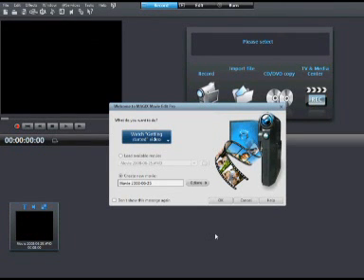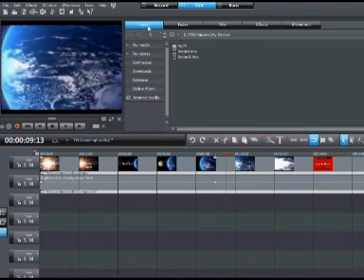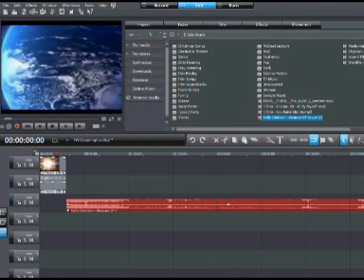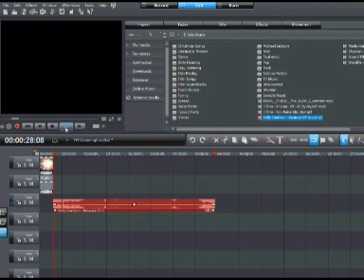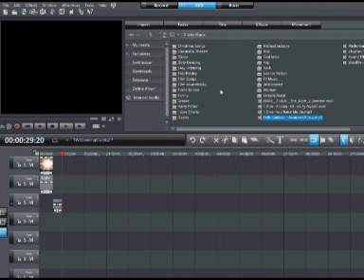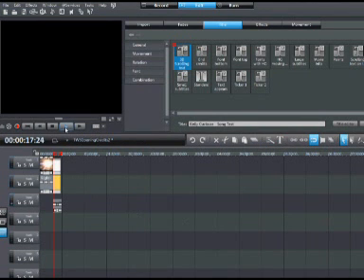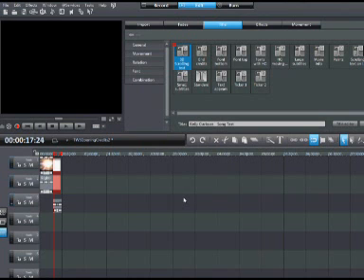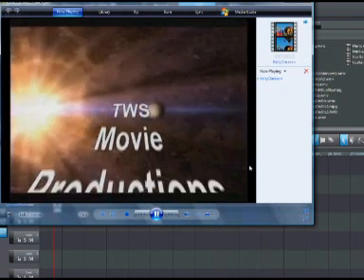Magix Movie Edit 14 Plus Lesson 1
This World Sucks takes a look at Magix Movie Edit 14 Plus. In lesson 1 we are looking at cropping a music file and adding some basic text, and positioning the text. A TWS Movie